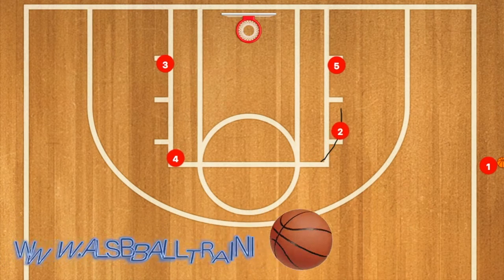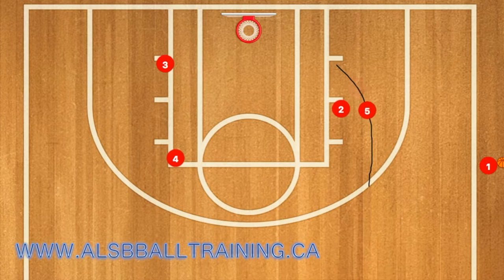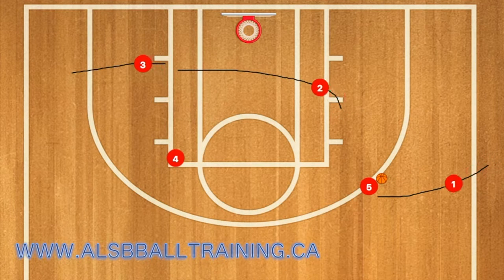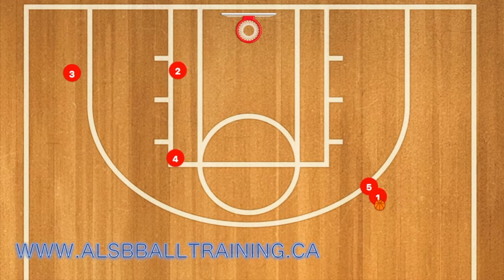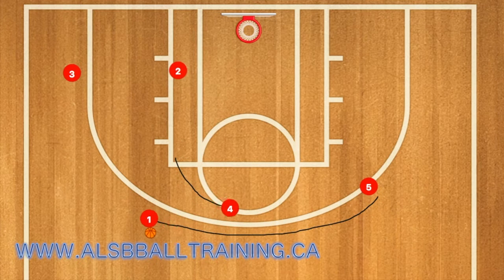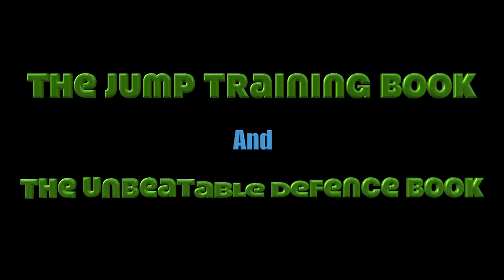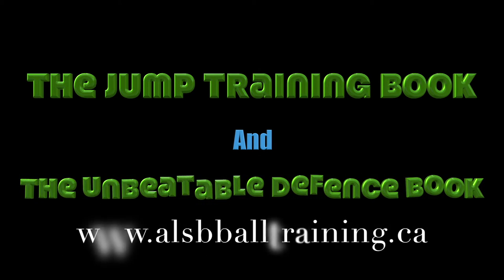Cleveland Simple Screen Basketball Inbound Play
This is another sideline inbound play that uses the same formation as the last video I posted. First your high post player will set a screen on your low post player on the ball side. The low post player will pop out to the three point line and will get the Basketball from the inbounding player. the inbound player will then do a dribble hand off with the player who has the basketball and then use the far high post player as a screen for the open 3 point shot.